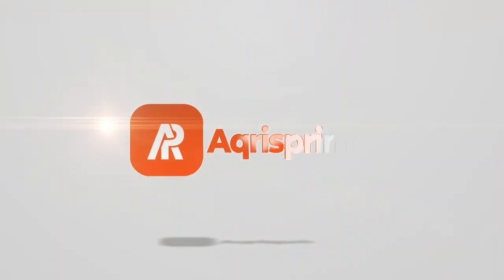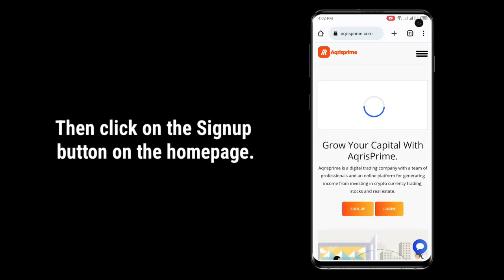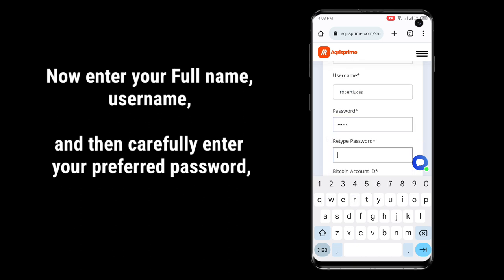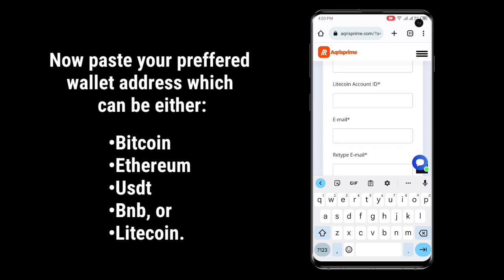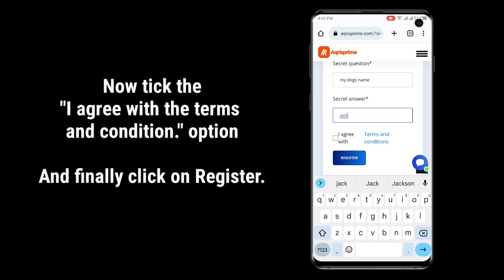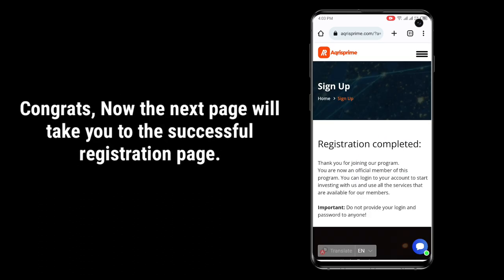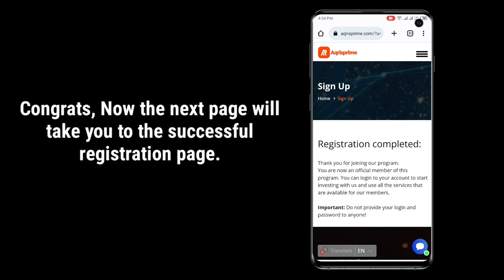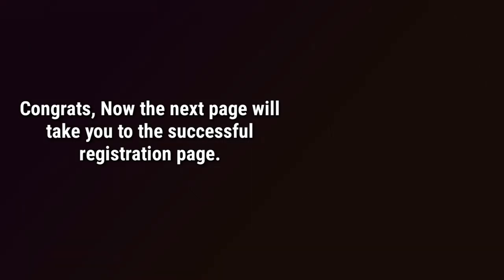Tutorial video on how to register on AqrisPrime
How to register an account successfully with AqrisPrime. (Tutorial Video)